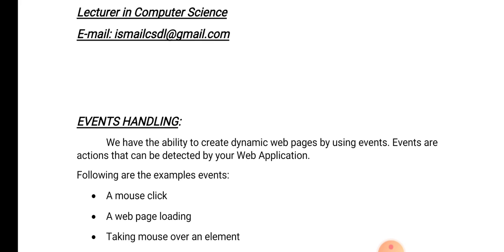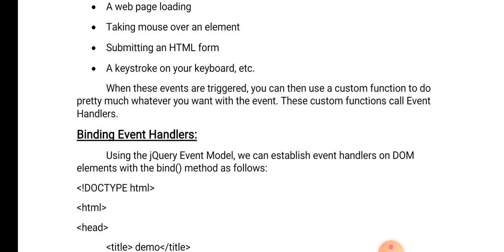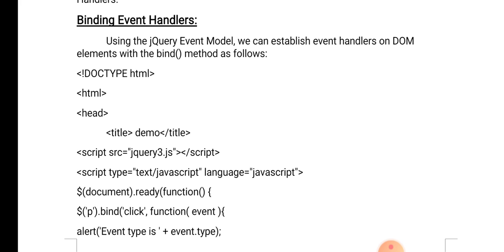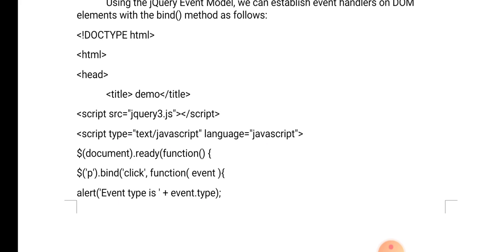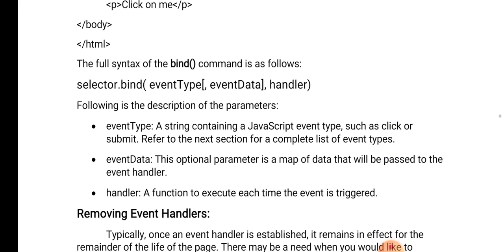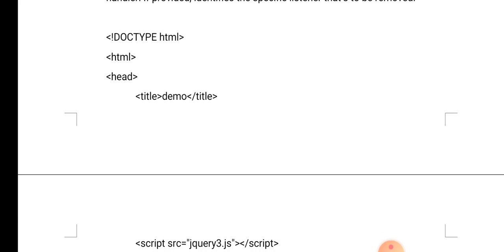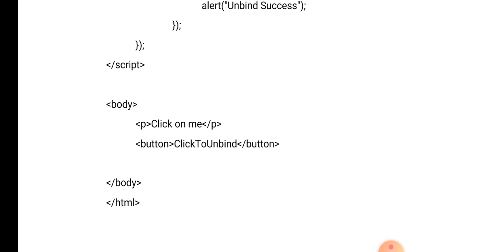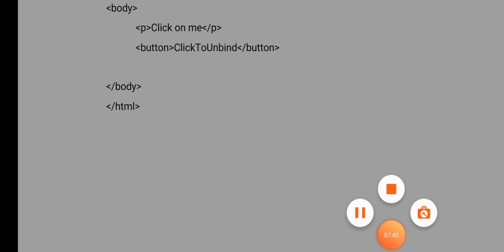JQUERY - Event Handling | Binding and Removing Event Handler| Ismail M | Dept. of Computer Science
Event Handling mechanism using jQuery